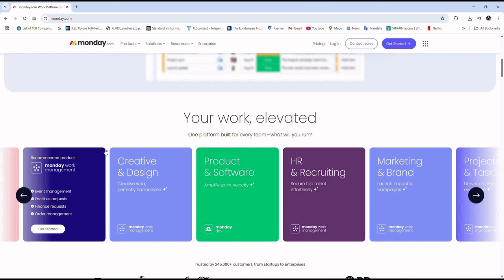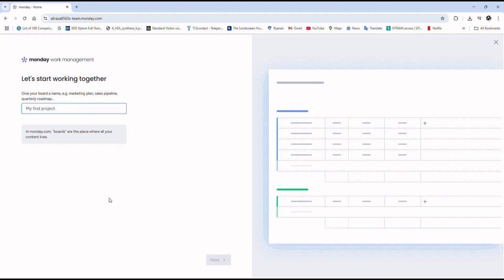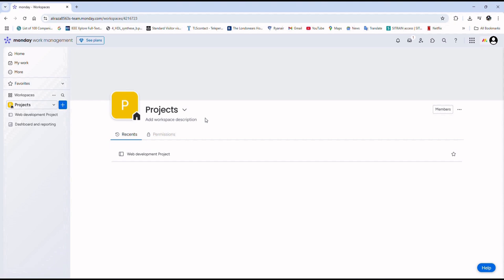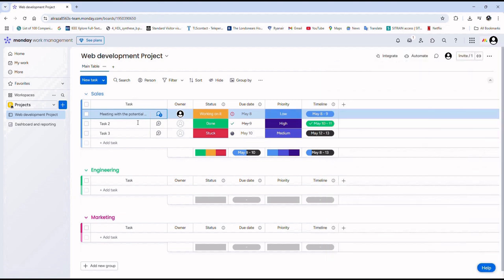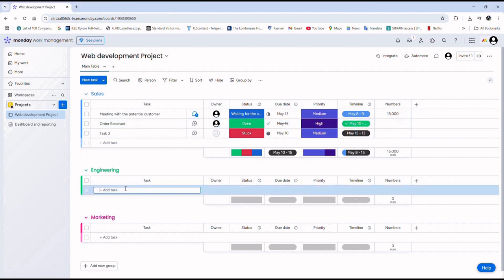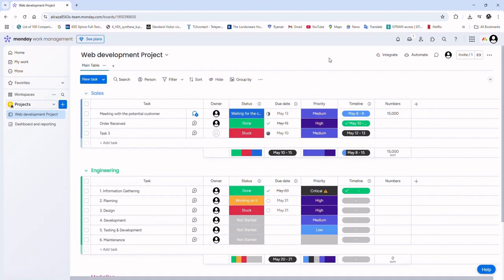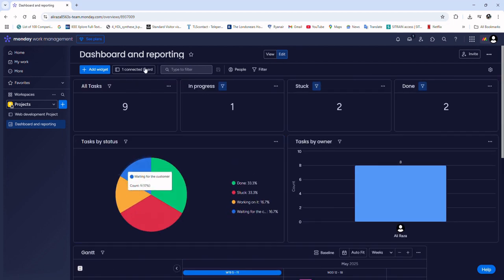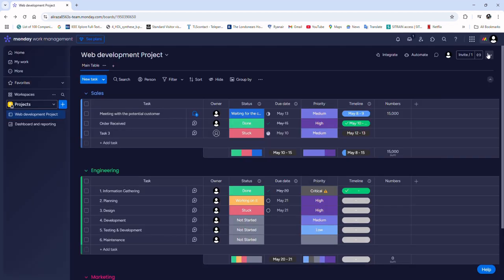Monday.com for beginners tutorial 2025 | How to use Monday.com | Monday.com step by step guide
Buy project management bootcamp course and become a trained project manager in just three hours.